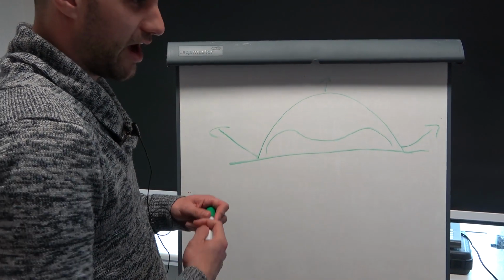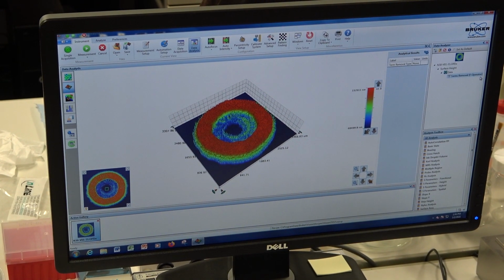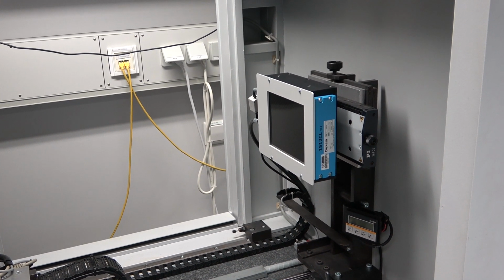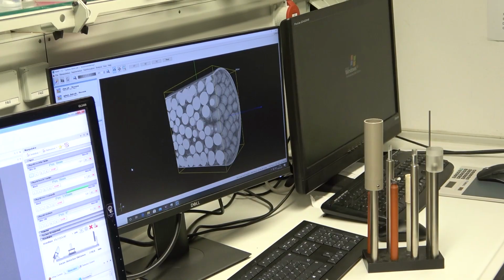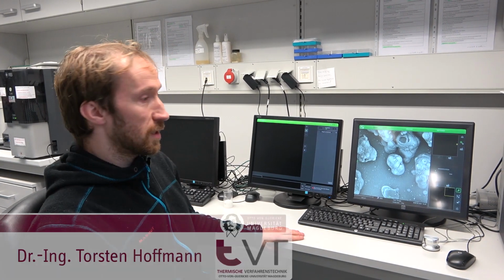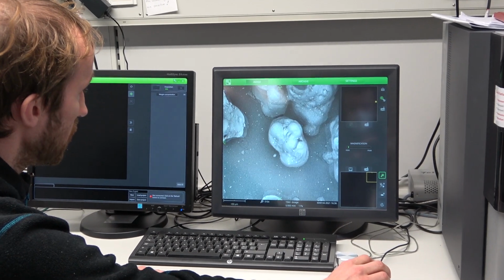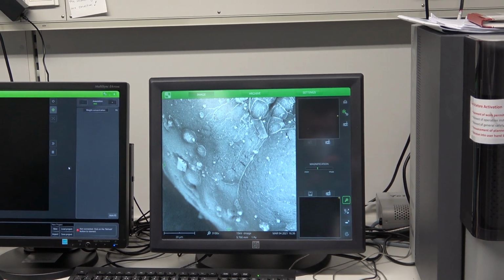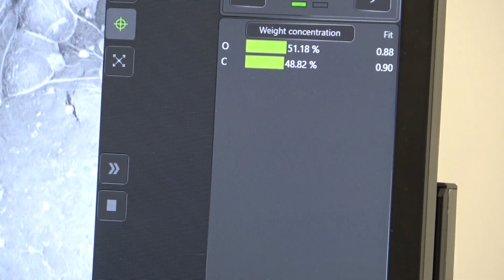1 Laboratoy tour